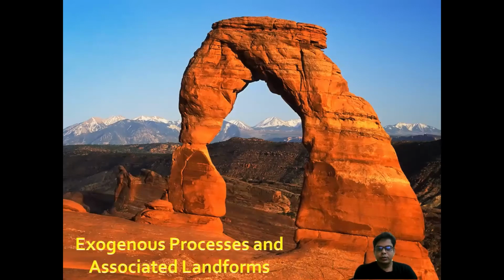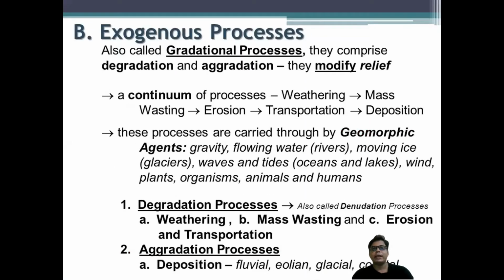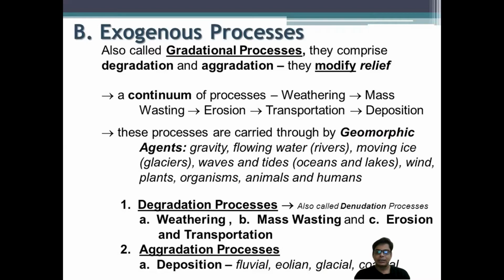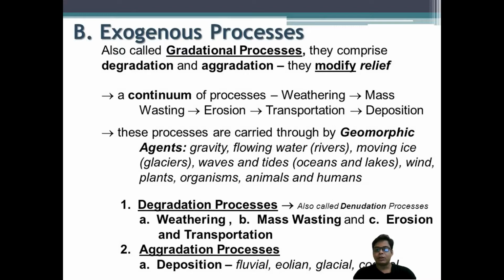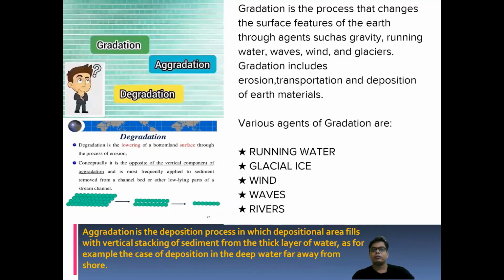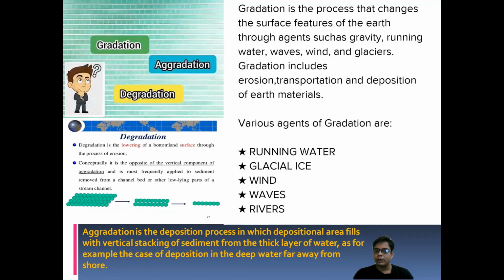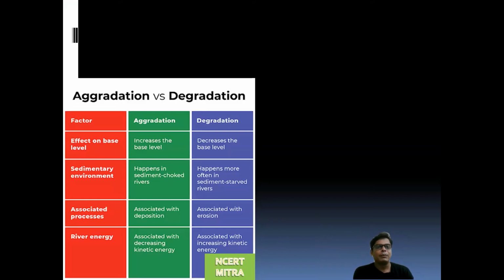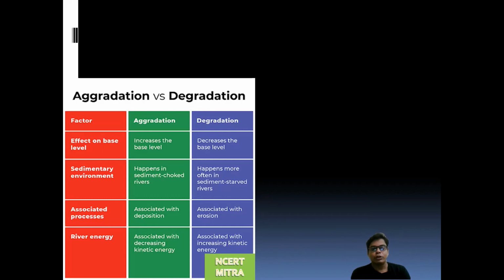EXOGENEOUS PROCESSES & ASSOCIATED LANDFORMS